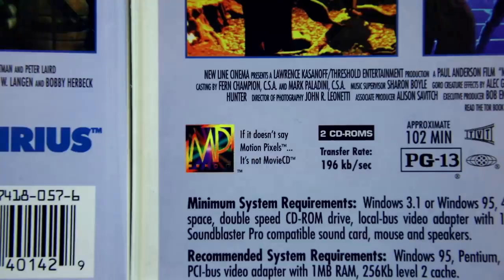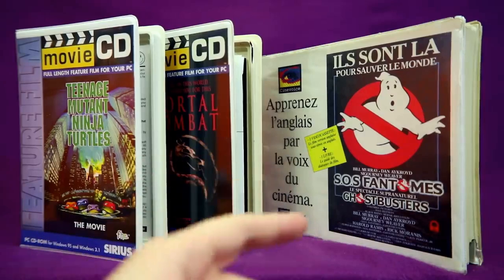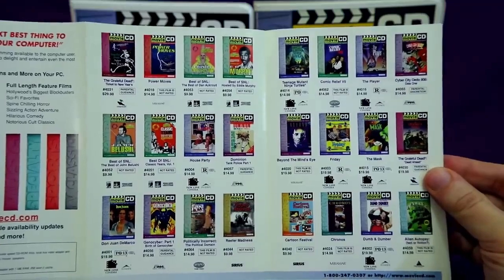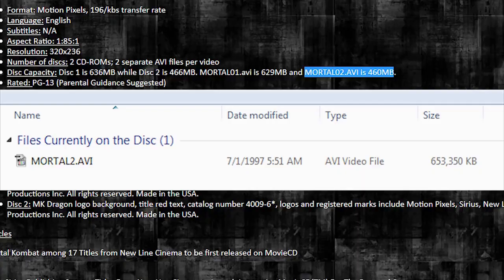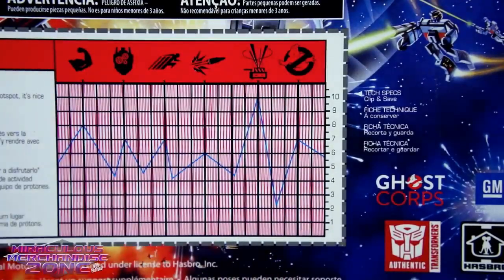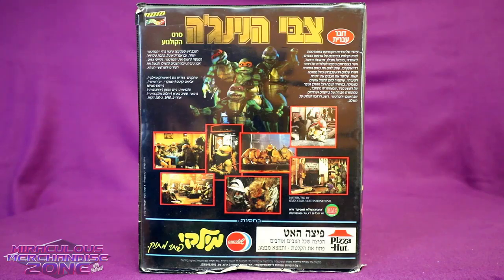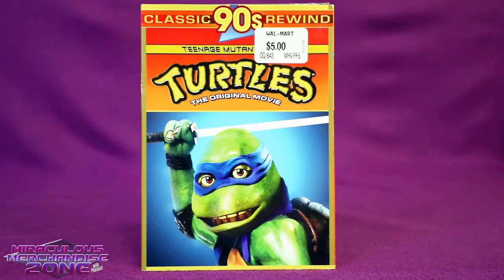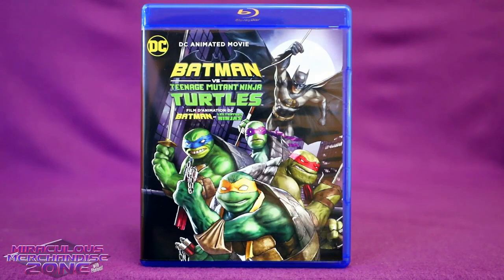Phelous' Bootleg Zones Vol 71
Presented for your convenience. The story segments of Phelan Porteous' Bootleg Zones. Seen here, a wild Toy Story unlike any other.

Featuring:
-The Forgotten Video Format: MovieCD
-Transformers Ghostbusters: Ectotron
-TMNT Movie Collection